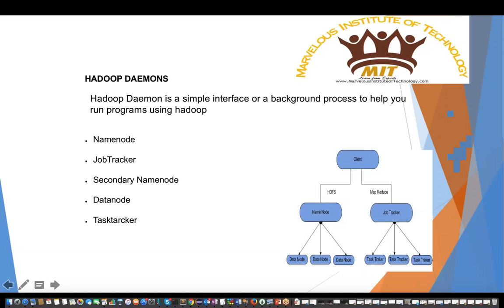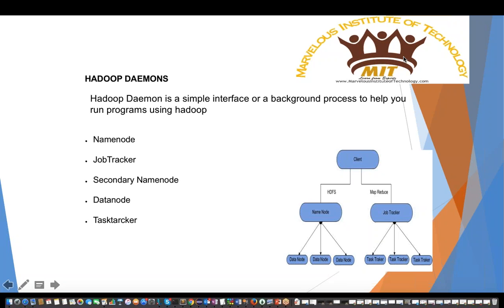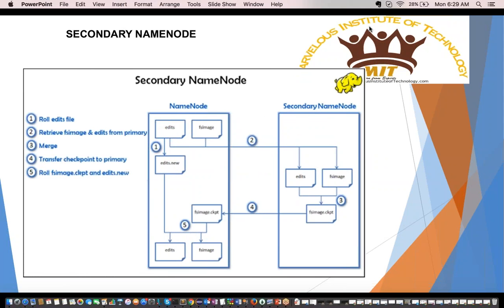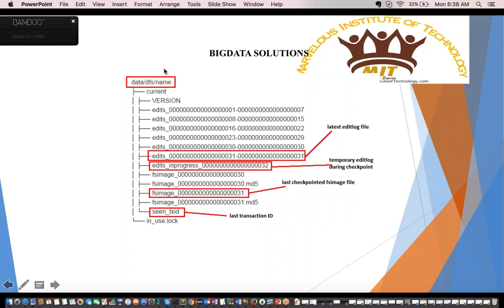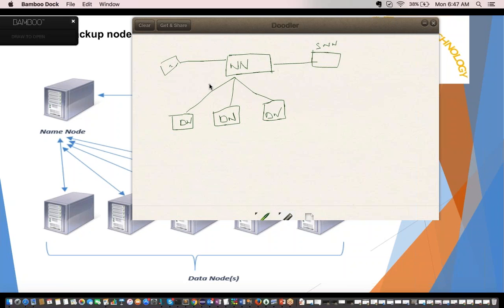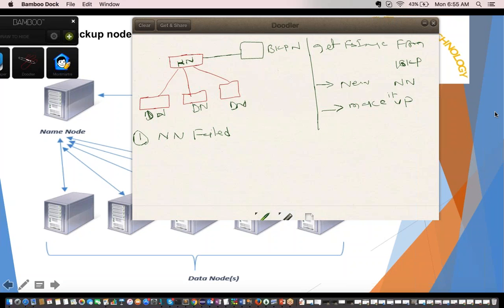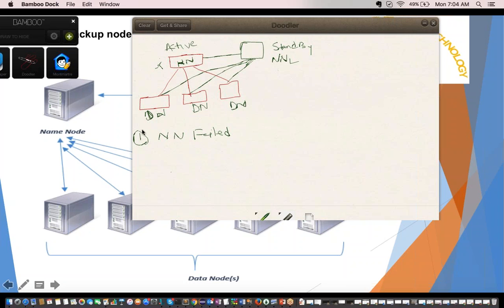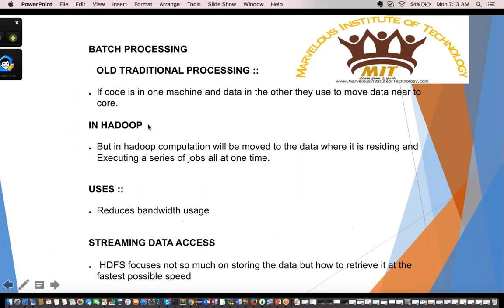hdfs nn sn edits fsimage bkpn ha fedaration part 9